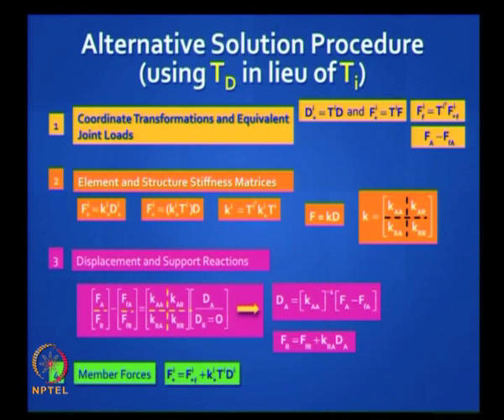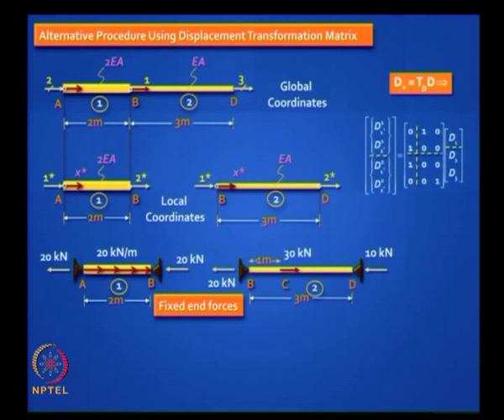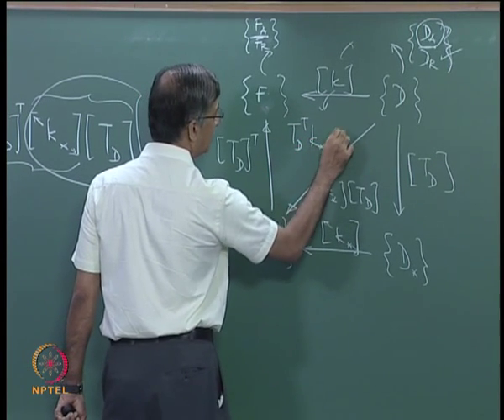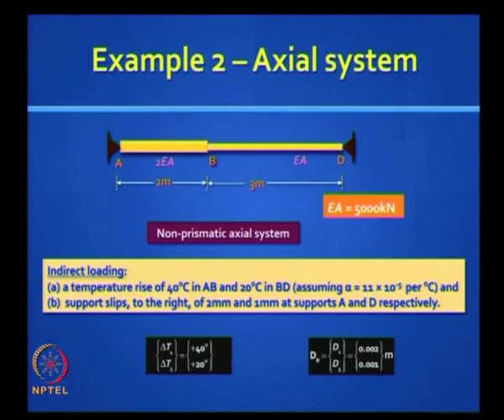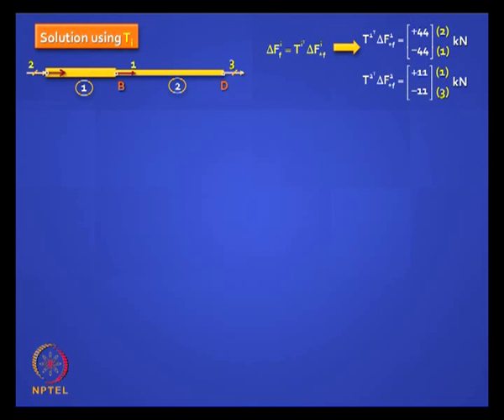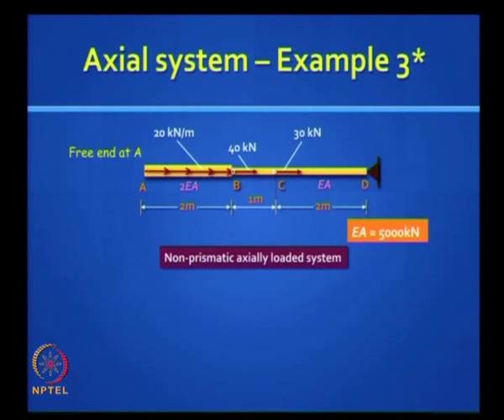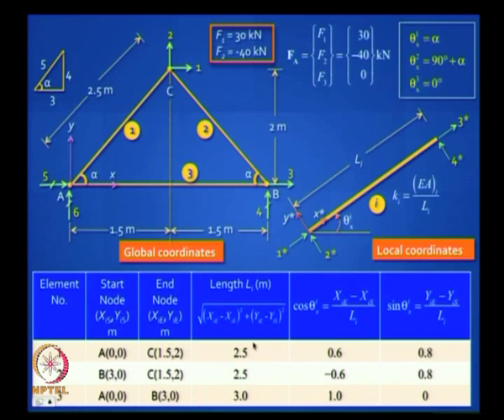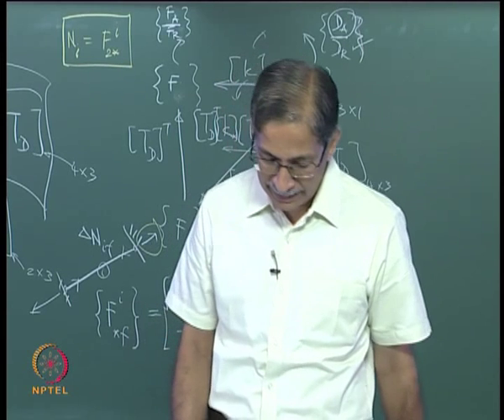Mod-04 Lec-23 Matrix Analysis of Structures with Axial Elements